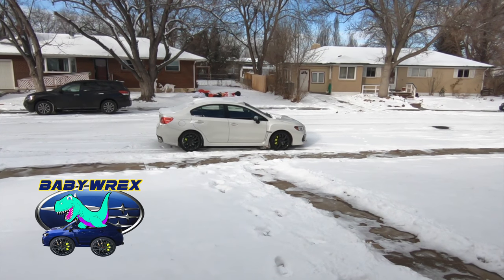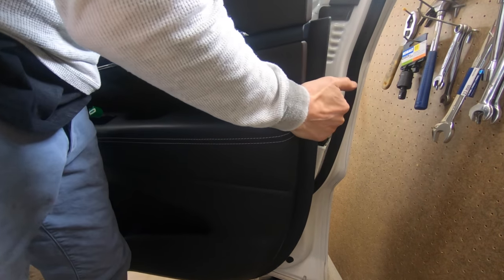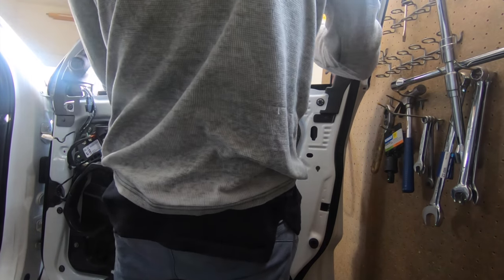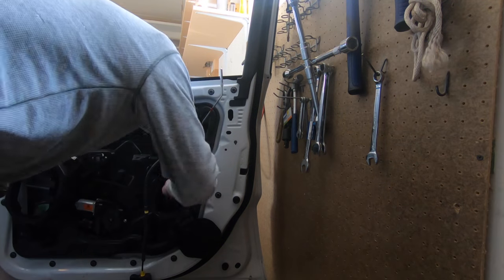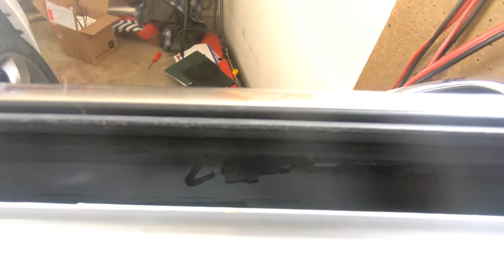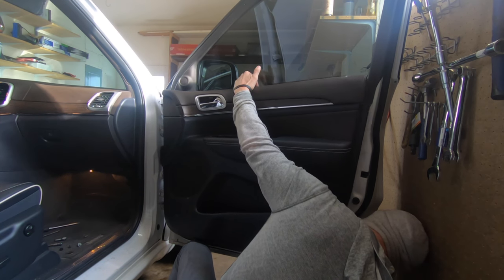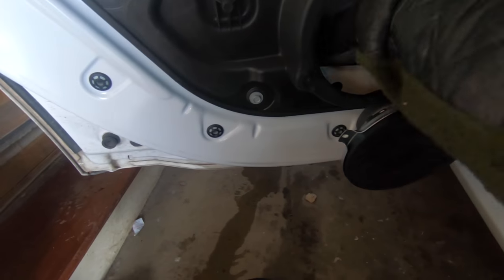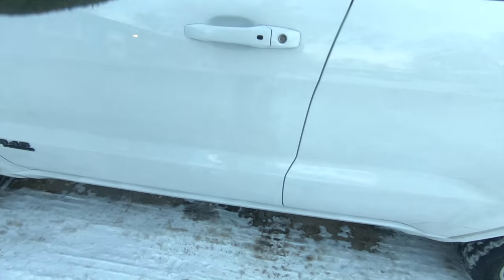2011-2018 Jeep Grand Cherokee: How to remove chrome door handles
How to replace the chrome door handles with body colored handles on your WK2

                          - MUSIC I USE -
NO COPYRIGHT SONGS -  NCS YOUTUBE